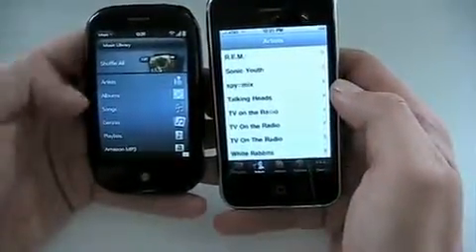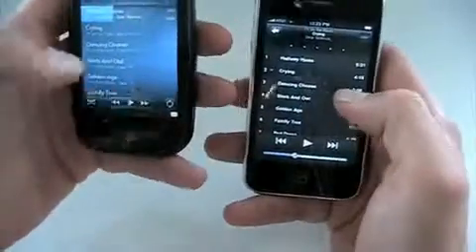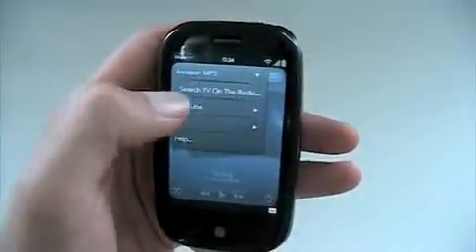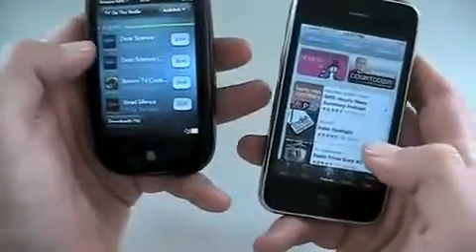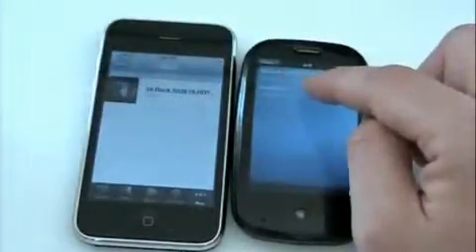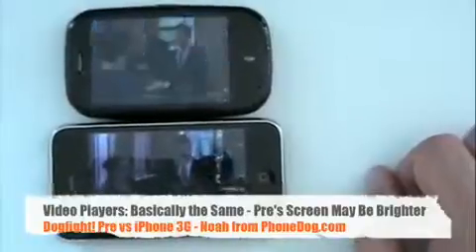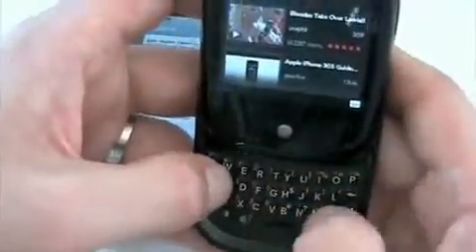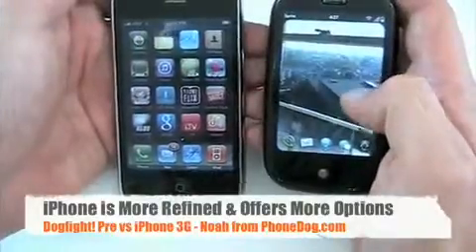Pre v iPhone Multimedia and Amazon & iTunes Stores